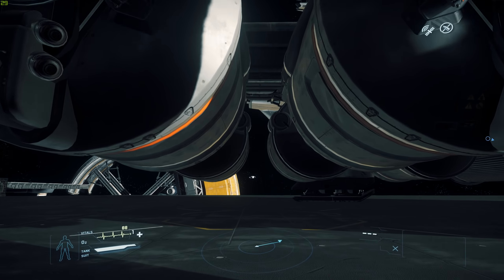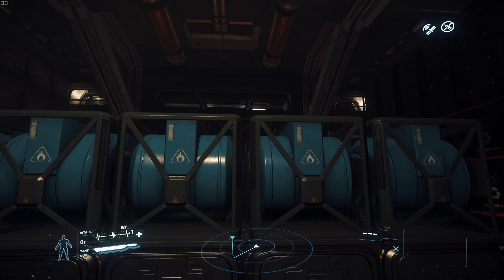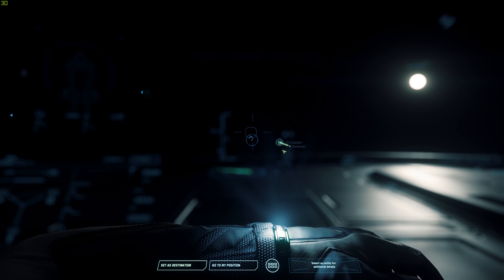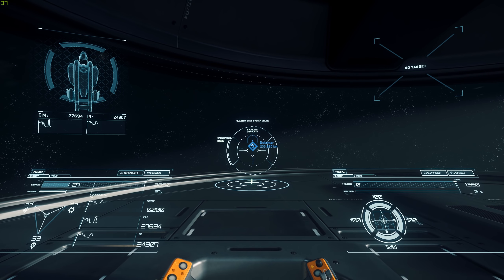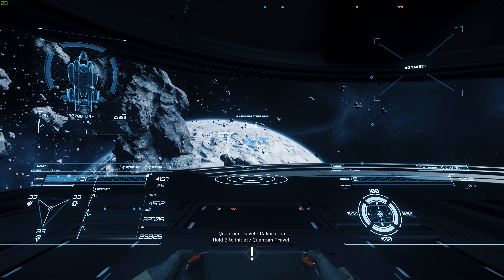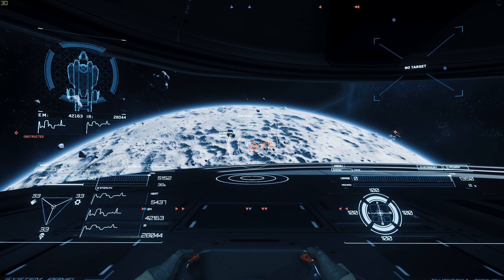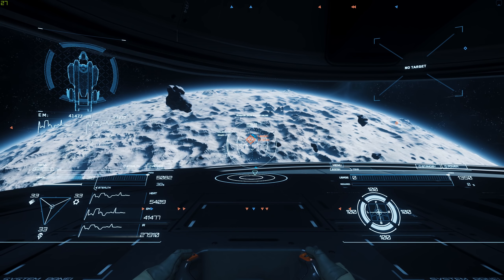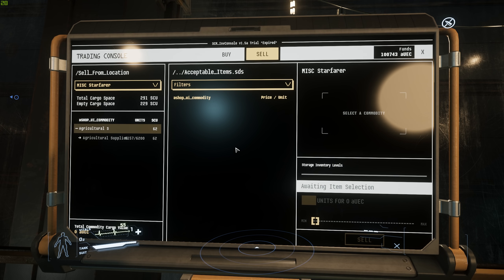Star Citizen » 100k Cargo Run No Problem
A quick cargo run.  I was lucky on my landing lol.